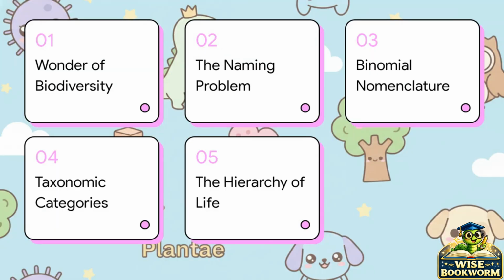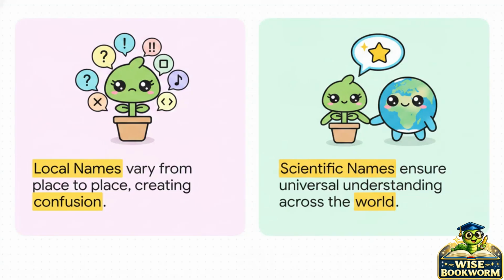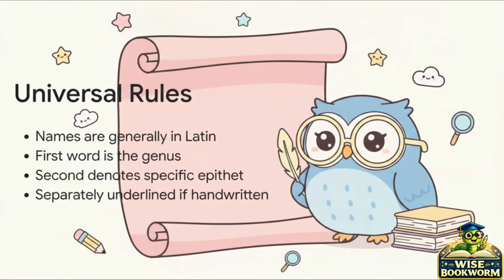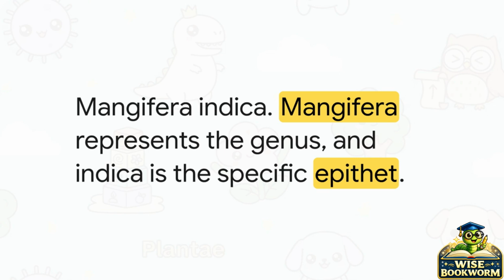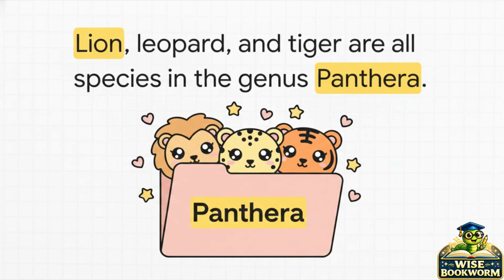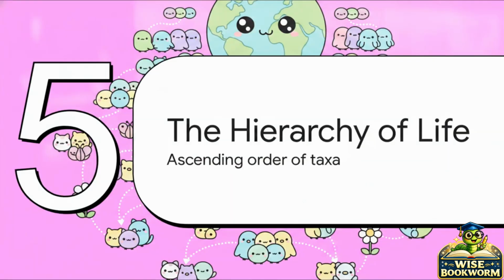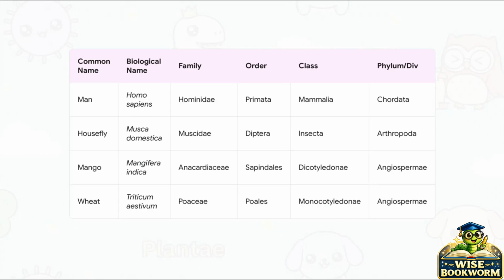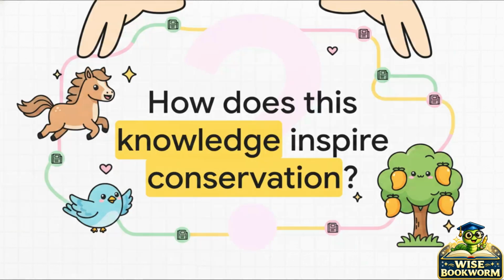Class 11 Biology Chapter 1 | The Living World | 🏷️ WHY DOES EVERY ORGANISM HAVE A SCIENTIFIC NAME?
📚 SCIENCE | CLASS 11 BIOLOGY | CHAPTER 1 – THE LIVING WORLD

In this animated learning video, we cover Class 11 Biology Chapter 1 – The Living World in a simple, visual and exam-oriented way.

This chapter introduces the fascinating world of living organisms and explains how scientists identify, name, classify and study the enormous diversity of life on Earth.

Meaning and characteristics of living organisms
Diversity in the living world
Need for classification
Importance of studying biodiversity
Growth and reproduction
Metabolism
Cellular organisation
Consciousness and response to stimuli

🔬 BIODIVERSITY

Meaning of biodiversity
Variety of living organisms
Need to identify organisms
Importance of systematic study

🏷️ TAXONOMY

Meaning of taxonomy
Identification
Nomenclature
Classification
Importance of taxonomy
Taxonomic studies

📖 BINOMIAL NOMENCLATURE

Meaning of binomial nomenclature
Scientific naming of organisms
Rules of scientific naming
Genus and species
Importance of universal scientific names
Linnaeus and binomial nomenclature

🧬 TAXONOMIC CATEGORIES

Species
Genus
Family
Order
Class
Phylum
Kingdom
Hierarchical classification

🌿 TAXONOMICAL AIDS

Herbarium
Botanical gardens
Museums
Zoological parks
Key
Importance of taxonomic aids in identification and classification

✅ Simple NCERT-based explanations
✅ Complete Chapter 1 revision
✅ Important Biology concepts explained clearly
✅ Taxonomy and nomenclature made easy
✅ Useful for CBSE Class 11 Biology exams
✅ Quick revision before school examinations
✅ Easy-to-understand examples
✅ Exam-oriented preparation

📖 CHAPTER: The Living World
📚 CLASS: 11
📘 SUBJECT: Biology
🔬 STREAM: Science
🎓 BOARD: CBSE
📕 TEXTBOOK: NCERT
🔢 CHAPTER: 1

Understand the fascinating diversity of life and learn how biologists identify, name and classify organisms using taxonomy, binomial nomenclature and taxonomic categories.

From characteristics of living organisms and biodiversity to species, genus, family, kingdom and taxonomic aids, this animated video makes Chapter 1 easy to understand and revise.

🎯 PERFECT FOR:

NCERT Biology
The Living World chapter revision
Biology quick revision
Taxonomy revision
Binomial nomenclature revision
Class 11 Biology one-shot preparation
School examination preparation
NEET foundation preparation

👍 LIKE this video if it helped you understand The Living World.

📤 SHARE it with your classmates and friends preparing for Class 11 Biology.

📚 Explore the complete Class 11 Biology playlist for chapter-wise animated learning and revision.

LEARN CONCEPTS. REVISE FASTER. STUDY SMARTER WITH WISE BOOKWORM.